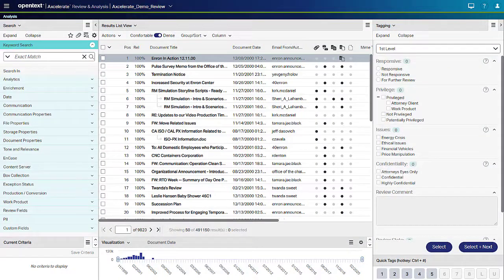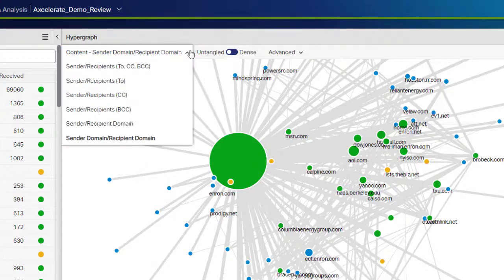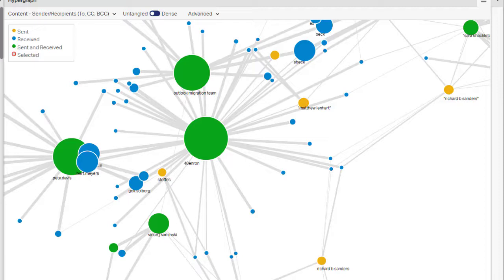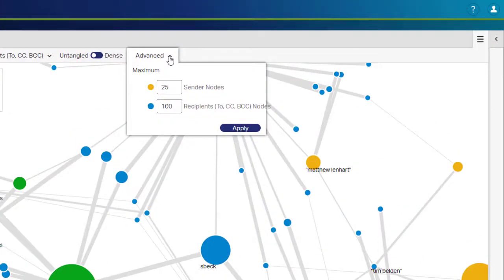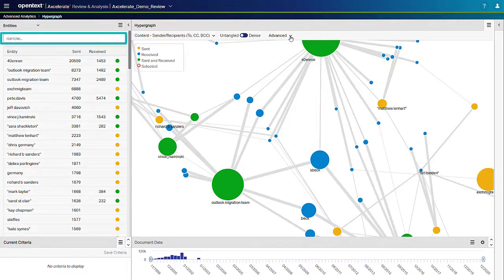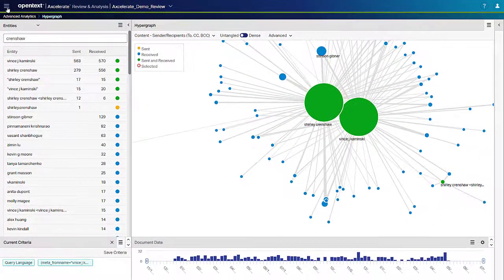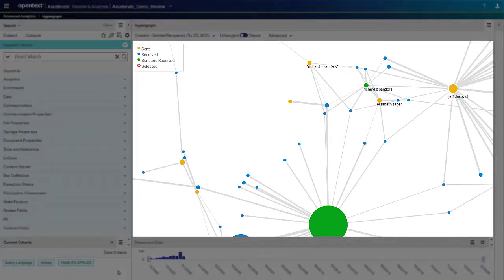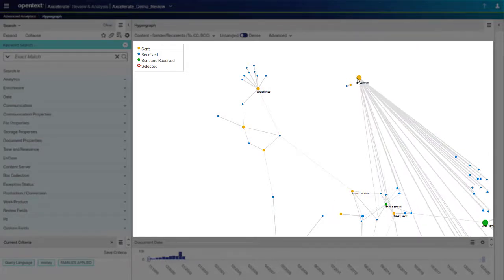How to use Hypergraph in Axcelerate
For Power Users. Learn how to use a powerful Analytics tool in Axcelerate to explore email and chat in a visual and interactive way.